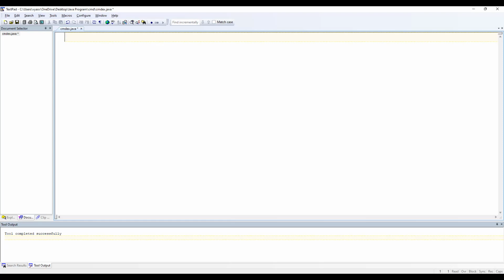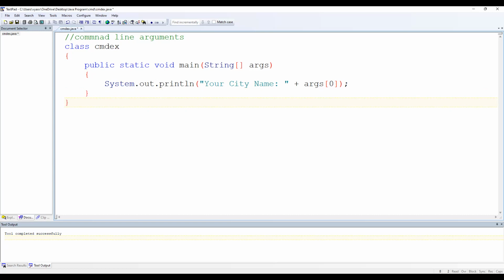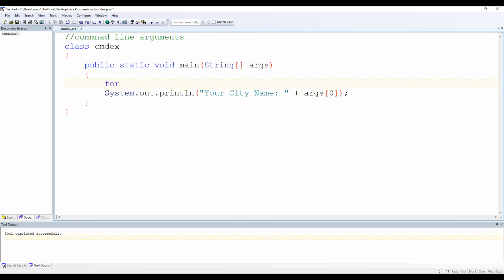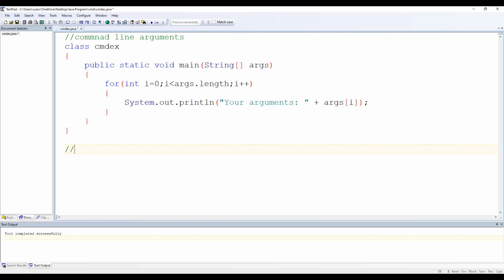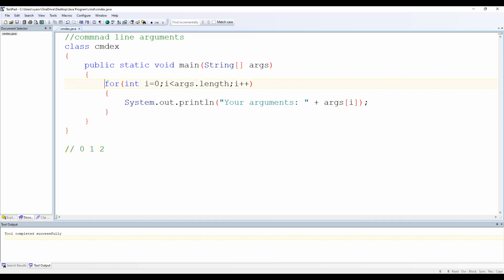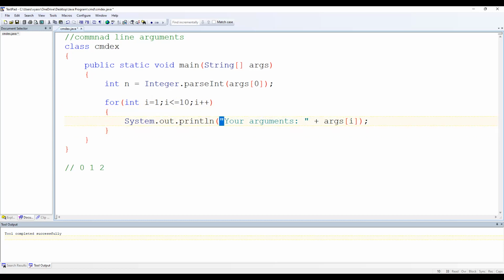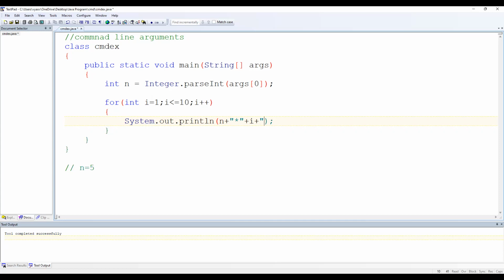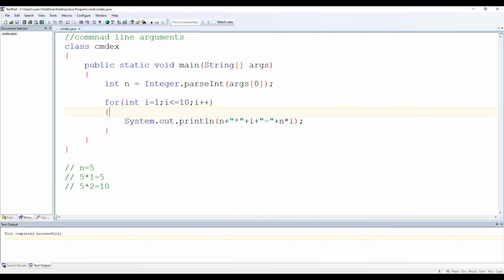Input using Command Line Arguments | Java Tutorial for beginners | Tech Wizard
In this video, I have explained that how to take input from user using command line arguments.